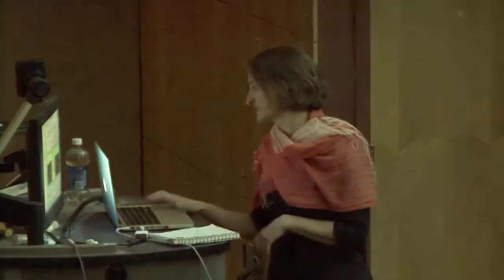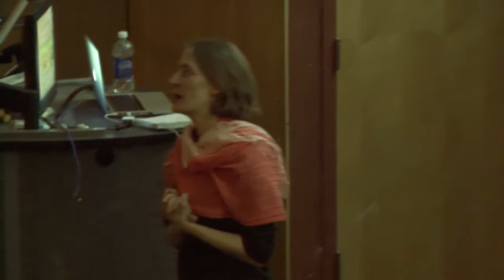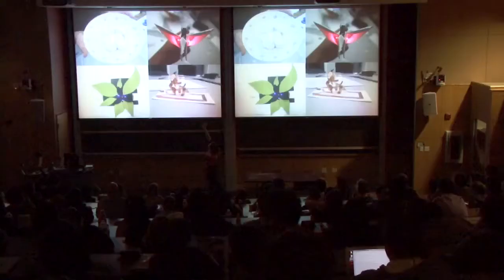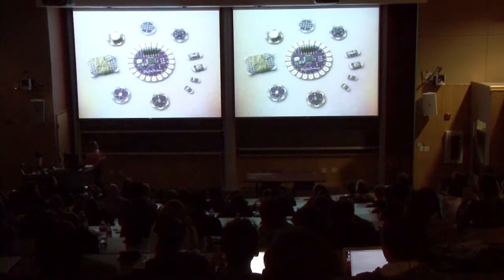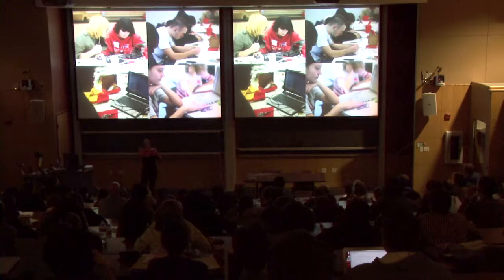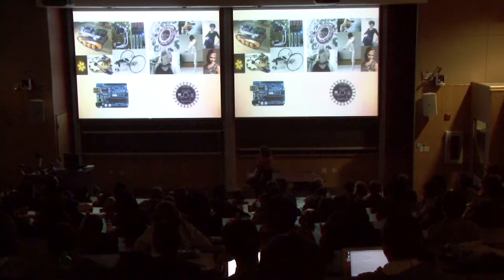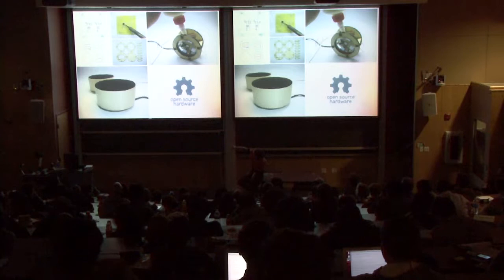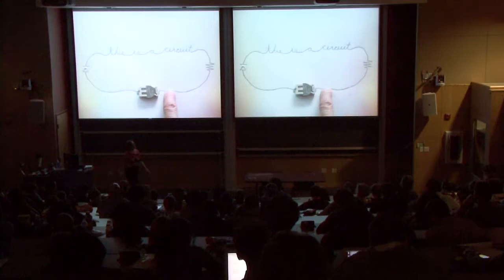Leah Buechley :: wats:ON? TRANSFORMER 2012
LEAH BUECHLEY is an Associate Professor at the MIT Media Lab where she directs the High-Low Tech research group. The High-Low Tech group explores the integration of high and low technology from cultural, material, and practical perspectives, with the goal of engaging diverse groups of people in developing their own technologies. She is a well-known expert in the field of electronic textiles (e-textiles), and her work in this area includes developing the LilyPad Arduino toolkit. Her research was the recipient of a 2011 NSF CAREER award and has been featured in numerous articles in publications including the New York Times, Boston Globe, Popular Science, and the Taipei Times. She received PhD and MS degrees in computer science from the University of Colorado at Boulder and a BA in physics from Skidmore College.

Physical laws dictate that something cannot be made from nothing. In the 21st century, however, magic and alchemy seem commonplace. Devices in your pocket can span the world and perform wondrous feats. But art and craft have long made the impossible manifest through ingenuity, skill, perseverance, and inspiration. The greatest works of art began as art supplies yet transform into masterpieces through human ingenuity.
wats:ON? 2012: TRANSFORMER looks not at cutting-edge technological magic but at amazing transformations from the most humble beginnings. A piece of paper, or cloth, or even the human body can transform into something never seen before--right before your eyes.
The wats:ON? Festival is made possible by the generous support of the JILL WATSON FAMILY FOUNDATION.
This lecture is co-hosted by The wats:ON? Festival and CMU HCII Human Computer Interaction Institute, with support from :
CMU College of Fine Arts
The Frank-Ratchye STUDIO for Creative Inquiry
CMU School of Architecture
Special thanks to:
Dan Martin, Dean, College of Fine Arts
Golan Levin, Director, The Frank- Ratchye STUDIO for Creative Inquiry
John Carson, Head, School of Art
Stephen Lee, Head, School of Architecture
Additional support and past collaborations include:
CMU ETC Entertainment Technology Center
CMU HCII Human Computer Interaction Institute
CMU School of Art
Carnegie Museum of Art